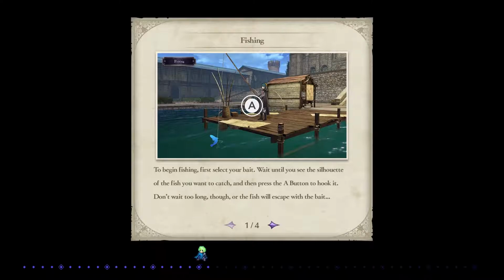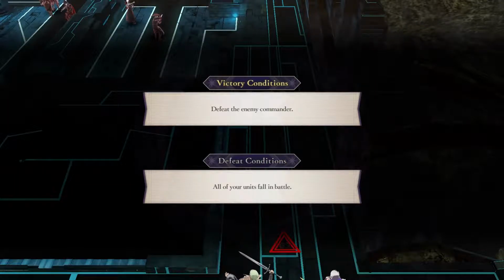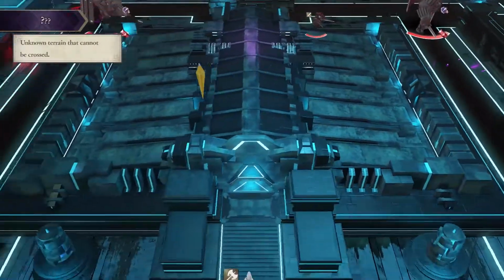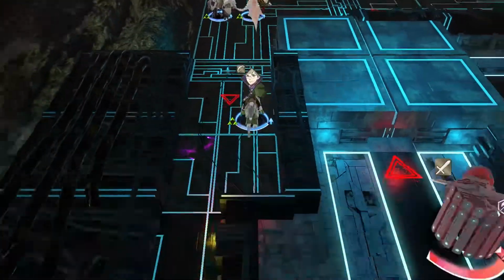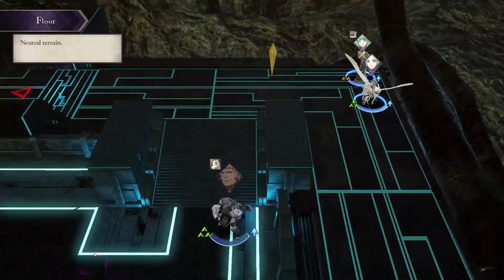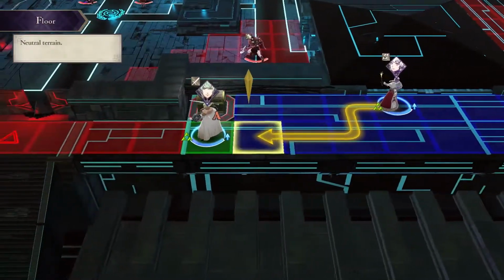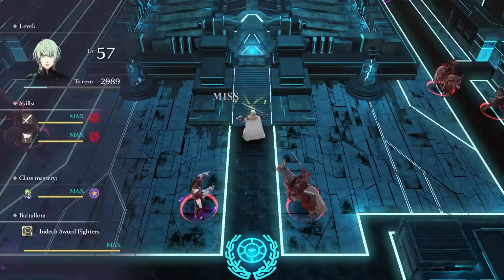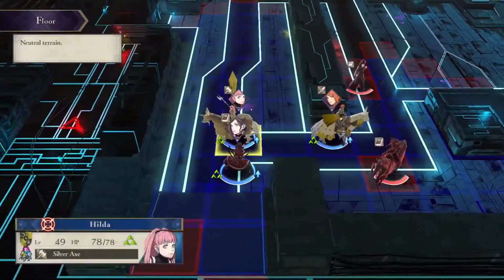Stand Strong at Shambhala Walkthrough (Verdant Wind): Fire Emblem Three Houses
Video walkthrough of Battle #9 in the Verdant Wind path, Stand Strong at Shambhala. Difficulty is Normal Casual.